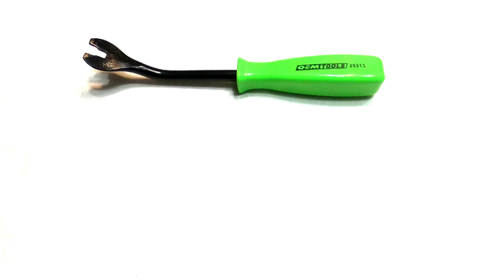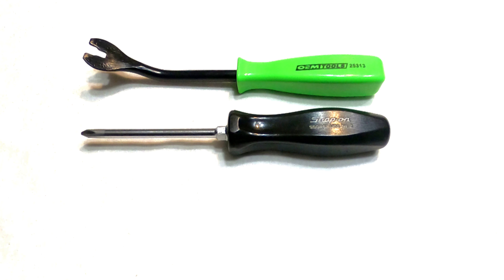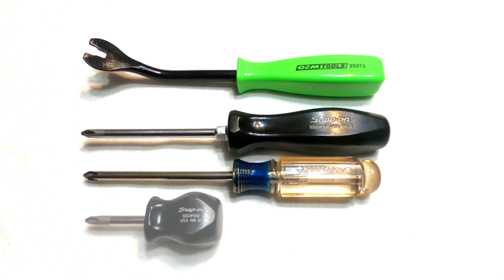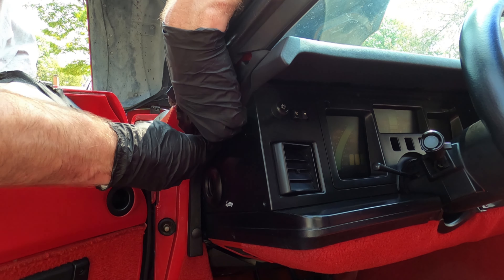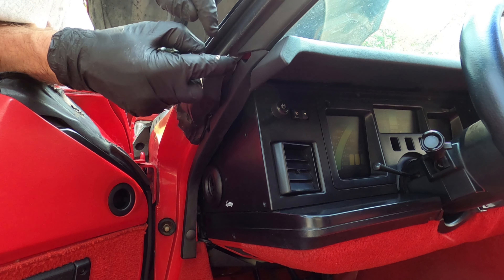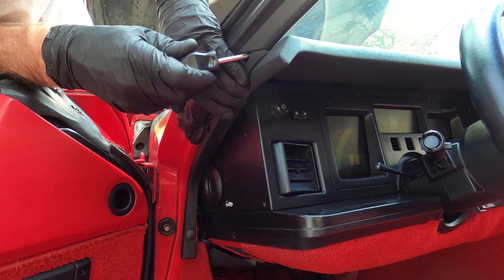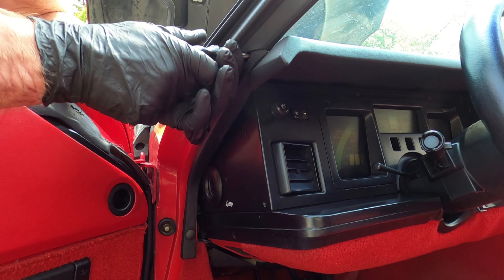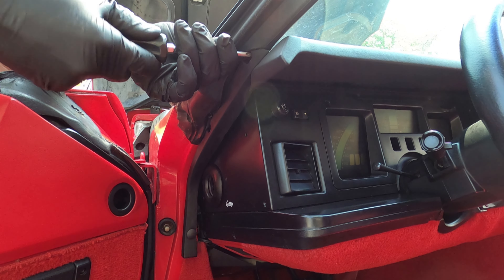1984-1989 C4 Corvette Windlace Weatherstrip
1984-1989 C4 Corvette Windlace Weatherstrip.
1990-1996 is slightly different, the procedure will basically be the same.

First of many Weatherstripping videos this year.

Plastic panel retainer: (this is for Chrysler but it's an almost identical match)